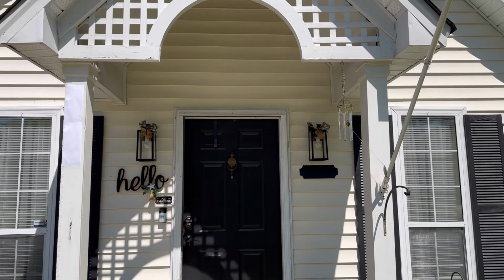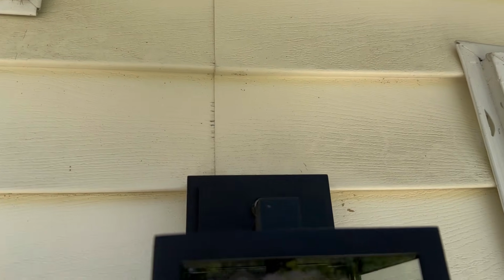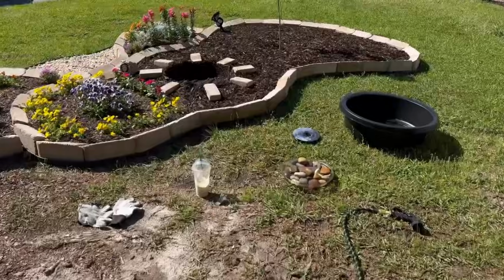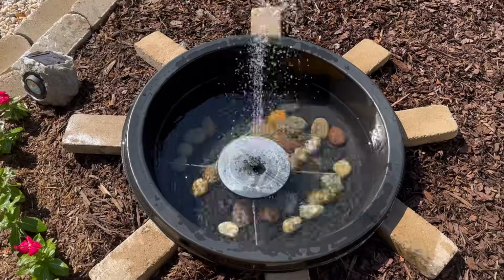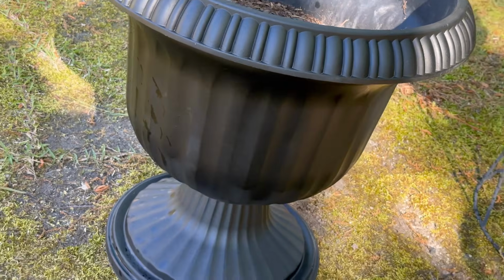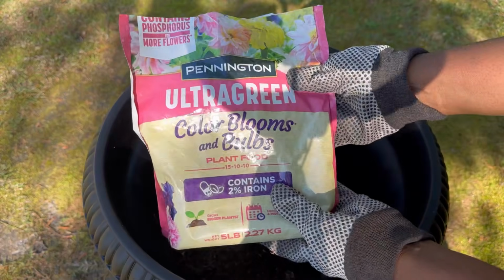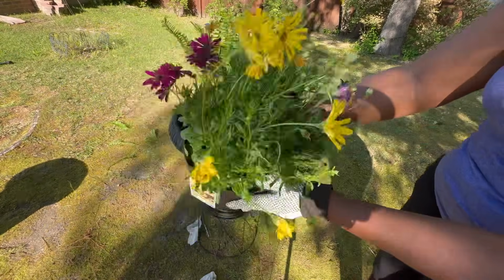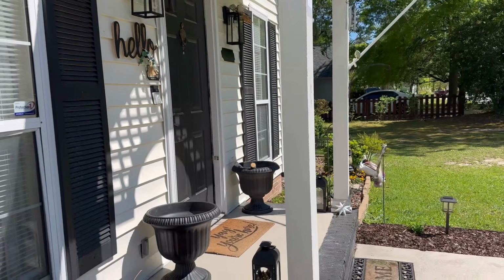Spring 🌼🦋 Front Porch Refresh|Clean & Decorate With Me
Hey Y’all! In today’s video I will be cleaning and decorating my front porch for spring. Hoe you all enjoy the video. Don’t forget to give this video a HUGE 👍🏾and I’ll see you all in my next video. Bye now.

💖🥰If you’d like to send me any GOODIES🎁, feel free to use the address below.

Home Designs By Carolina
961 Roberts Branch Pkwy Suite 106, Box 216